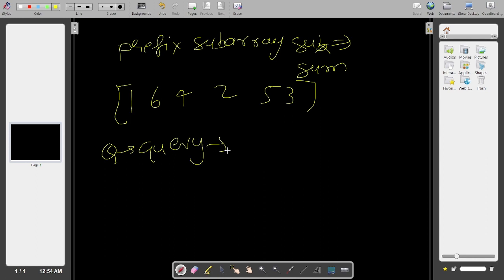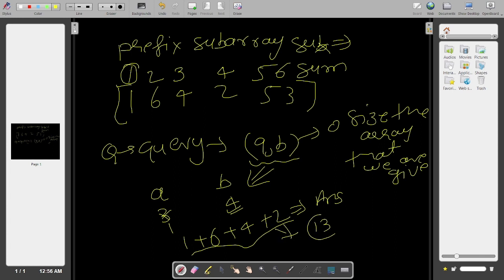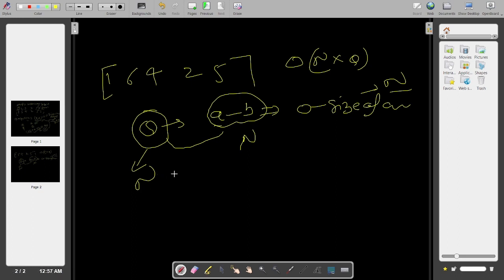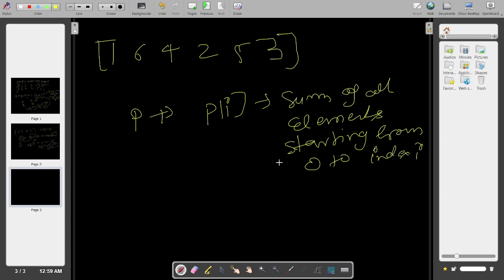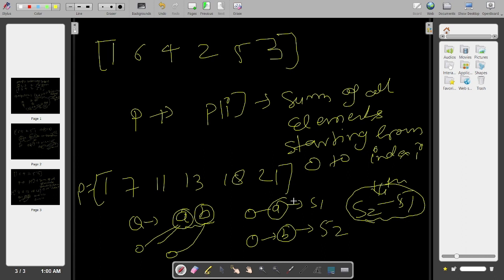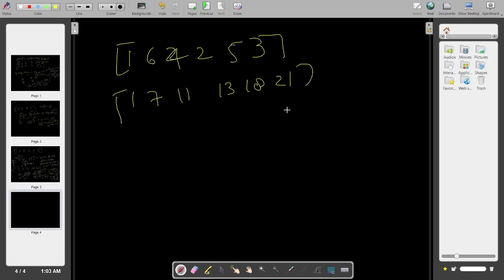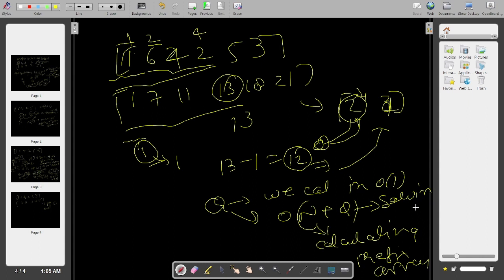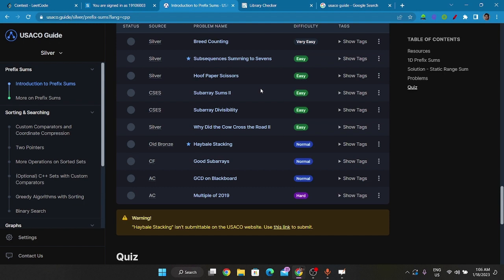All About Prefix Sum :)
you can have a look on the given resources for better understanding of the concept;
Resources: